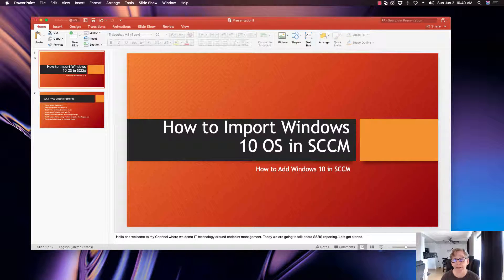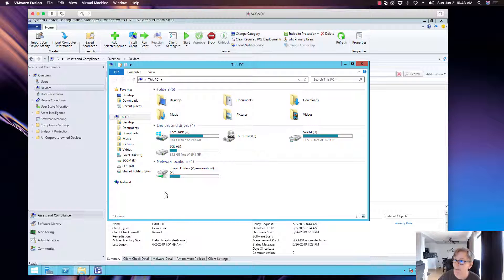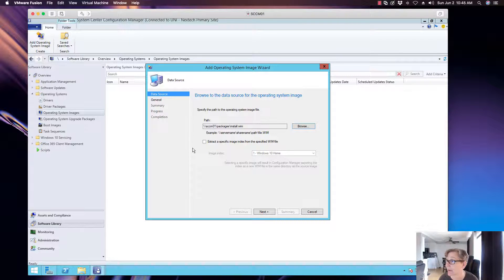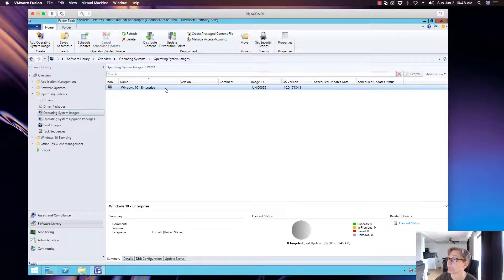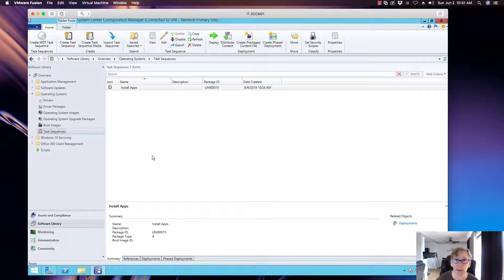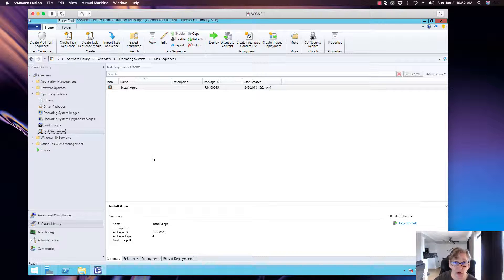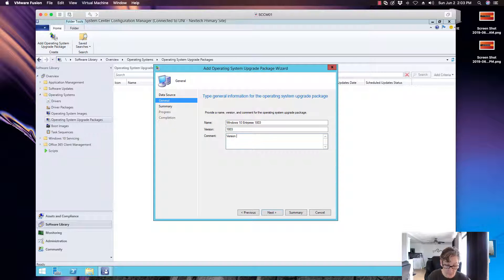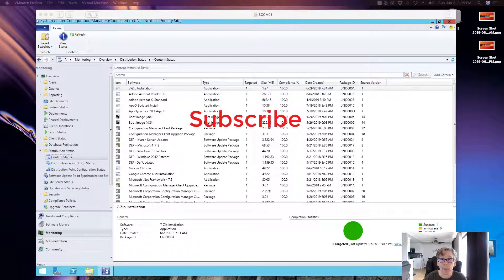Add Windows 10 image in SCCM